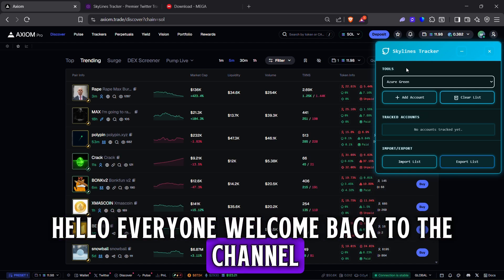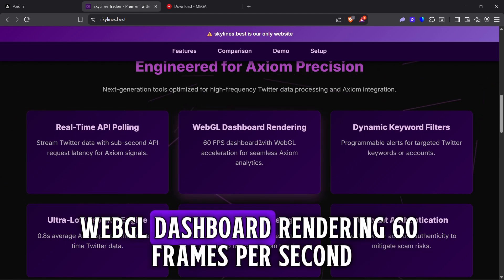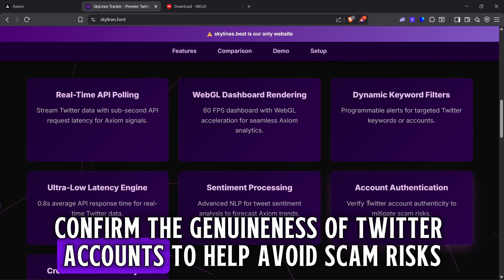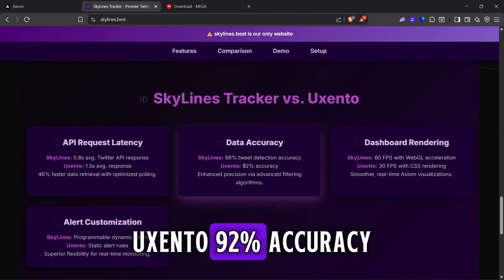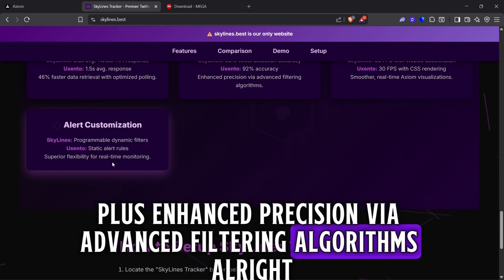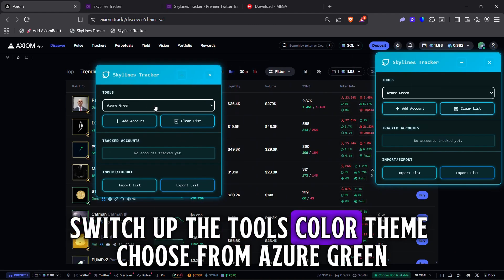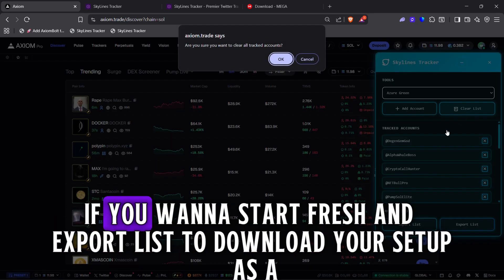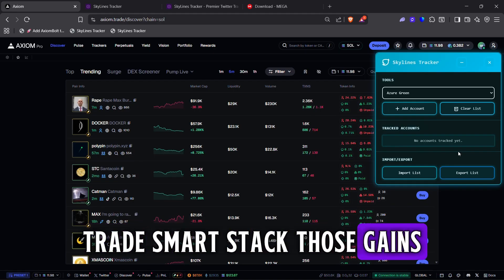Axiom Trade Real Time Crypto Twitter Monitoring CT Tool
Hey there, today I’m walking you through Skylines, a useful tracker that takes the work out of monitoring X (formerly Twitter). Instead of wasting time scrolling endlessly, Skylines puts the important posts directly in front of you.

What Makes Skylines Different

Real time tracking so you catch updates the moment they drop

Custom filters to follow accounts, keywords, or full communities

Cuts through noise and shows only what actually matters

Why It’s Valuable

For traders, researchers, or anyone trying to stay ahead of hype Skylines saves hours of manual searching. It makes tracking cleaner, faster, and more precise, giving you a real edge in fast moving topics.

I’ll show you how Skylines works in practice, why it’s becoming a go to tool for serious users, and a look at the extra features inside that make tracking more efficient than ever.